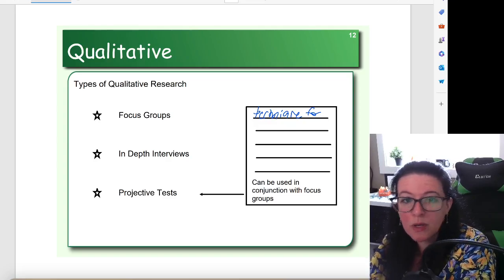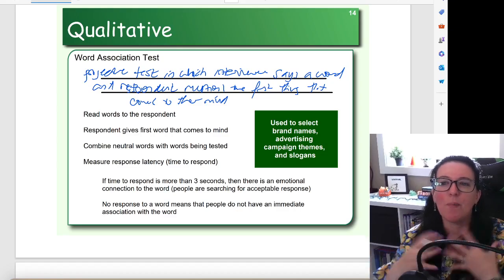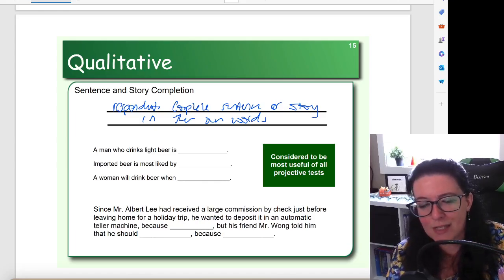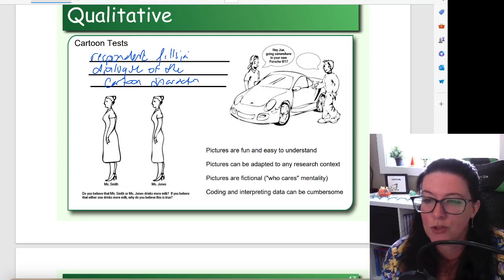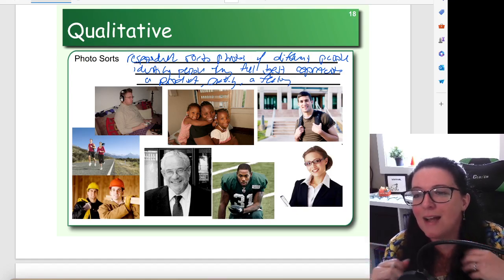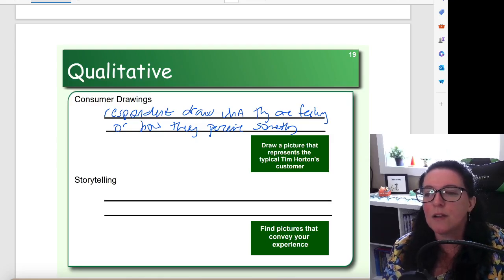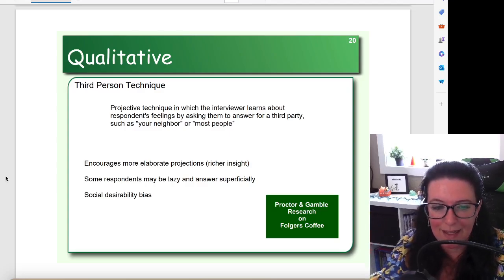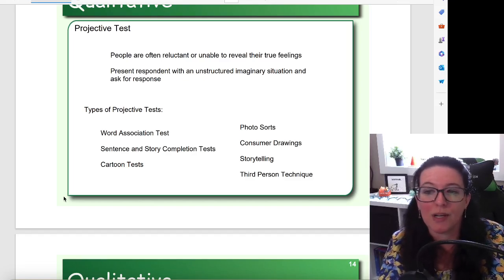Projective Tests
Projective tests can be used during interviews or focus groups to get participants to disclose information they would not feel safe disclosing otherwise or when they have trouble putting their feelings into words. Projective tests include word association, sentence completion, storytelling, photo sorts, third person, and more.